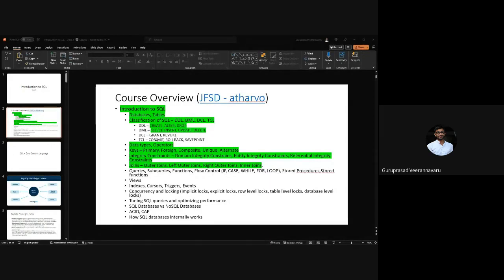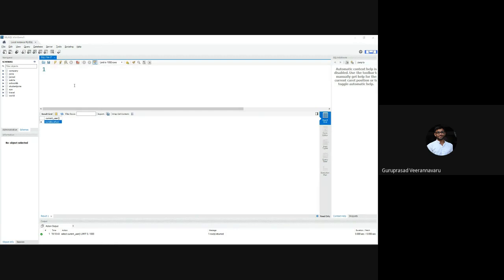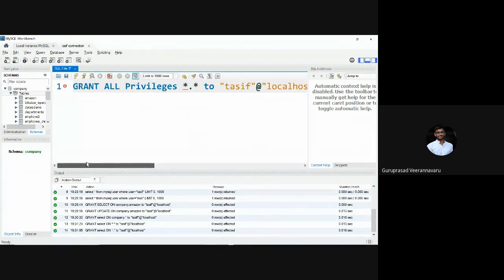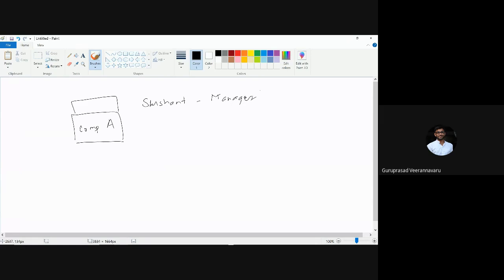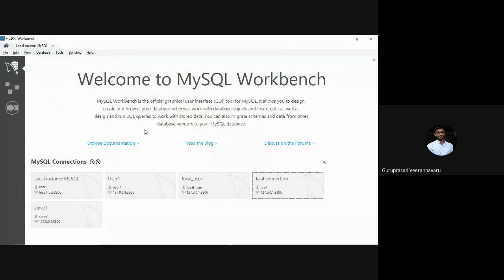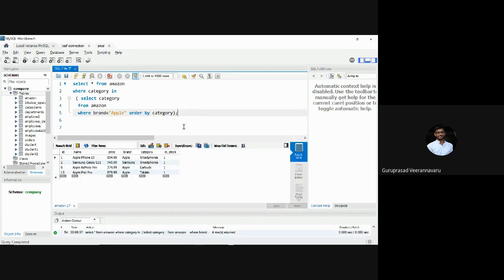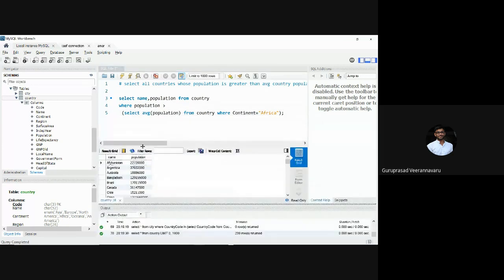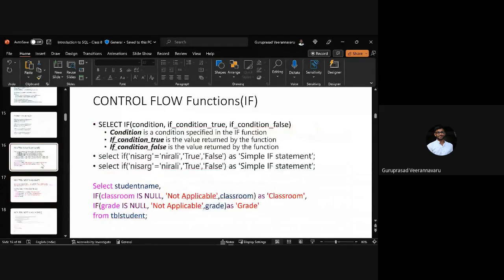Mastering DBMS Series: Class 8 - Access Control: Privilege Levels, GRANT/REVOKE, and Subqueries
🔴 Class Chapters:
1. 0:00 - Introduction
2. 0:40 - Real time example for RBAC/DCL
3. 6:58 - MySQL privilege level
4. 8:47 - About DATA CONTROL LANGUAGE
5. 10:04 - How to Create a User
6. 16:24 - How to give permission for a user using GRANT
7. 19:52 - How to give UPDATE access to the User
8. 20:25 - How to give permission to all the tables for a user
9. 21:48 - How to give permission of the PRIVILEGES for a user
10. 25:40 - How to set a PASSWORD for a user
11. 29:15 - How to DROP a User
12. 30:03 - How to SHOW GRANTS for a particular User
13. 30:50 - Example Commands-GRANTS
14. 32:27 - Execution of REVOKE Command
15. 34:34 - About the problems which we face when we assign and remove privileges for a user
16. 40:31 - Introduction to ROLES
17. 40:48 - About CREATE ROLE
18. 43:05 - How To Give READ PERMISSION For a ROLE
19. 51:50 - Introduction to SUBQUERIES
20. 1:03:19 - ADVANTAGES OF SUBQUERIES
21. 1:19:21 - Different examples on SUBQUERIES
22. 1:21:55 - Thank you